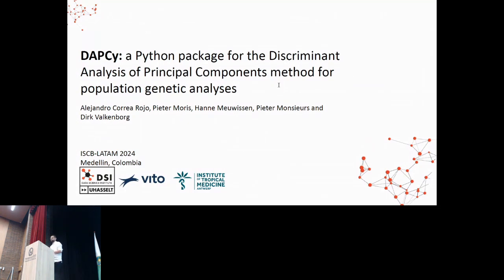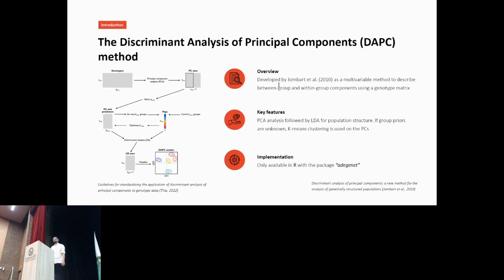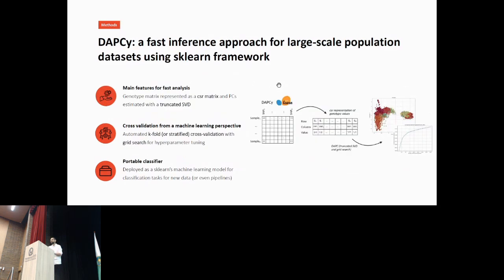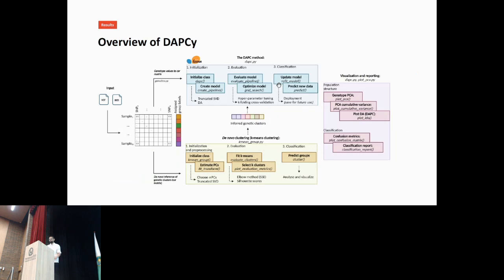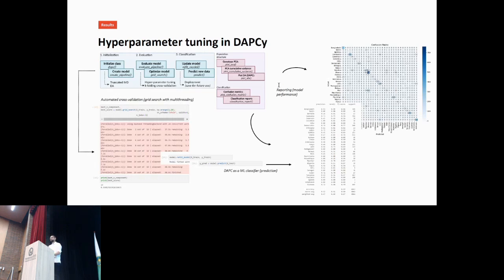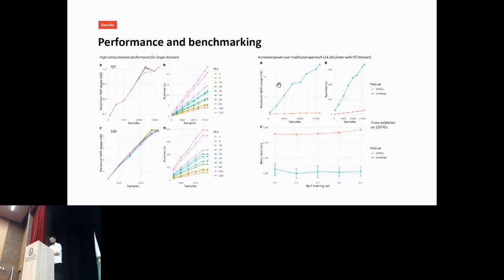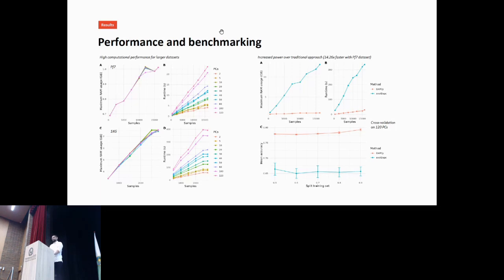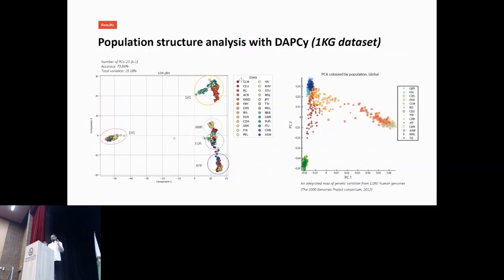DAPCy: a Python package for the Discriminant Analysis of... - Alejandro Correa Rojo - LATAM 2024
DAPCy: a Python package for the Discriminant Analysis of Principal Components method for population genetic analyses - Alejandro Correa Rojo - LATAM 2024